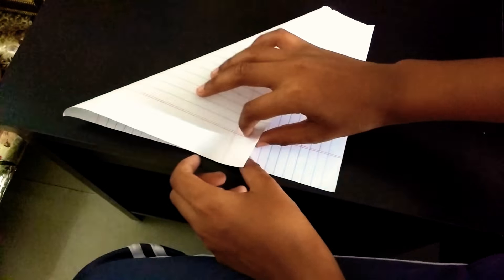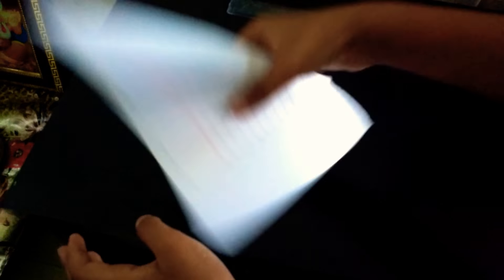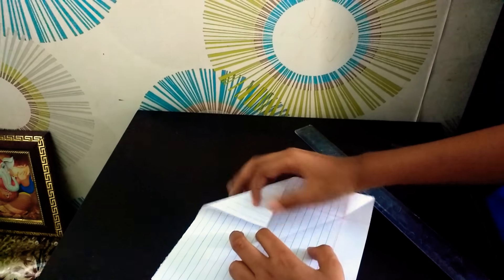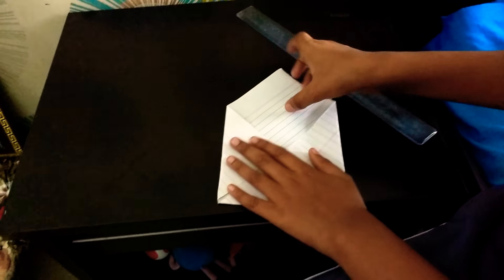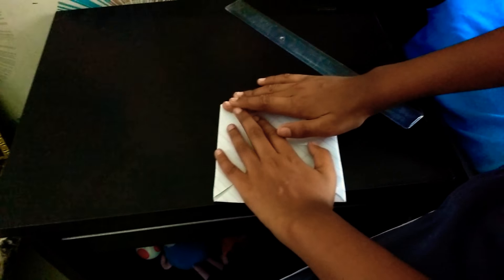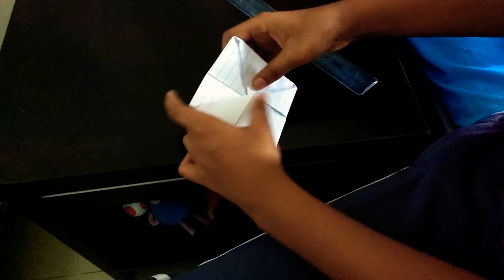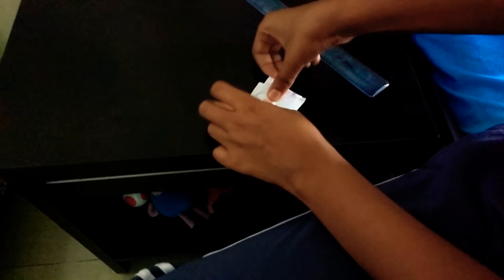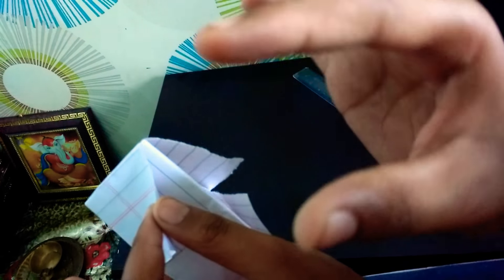How to make tipi tipi top or four cups in hindi